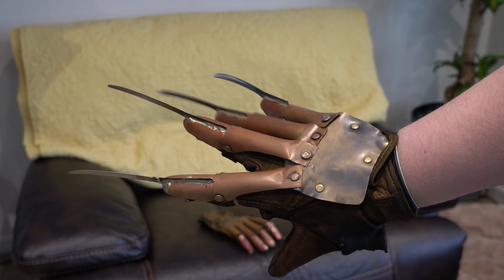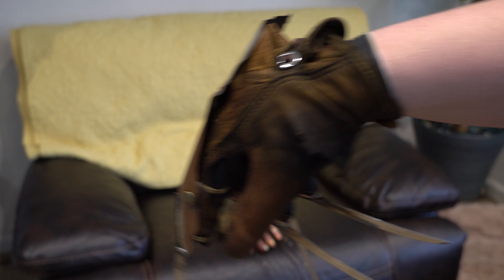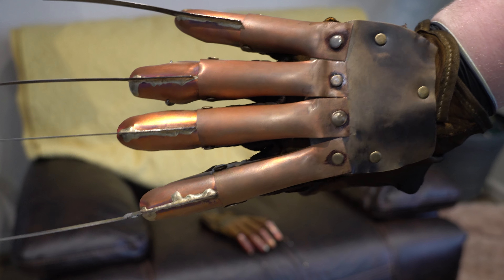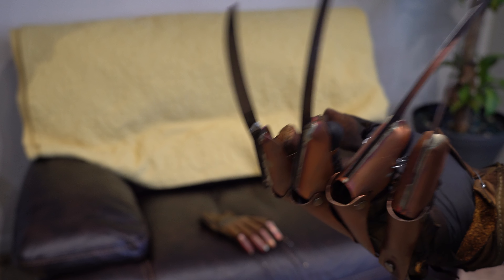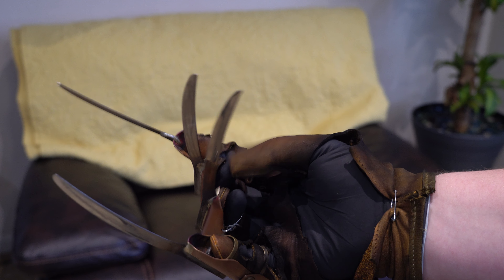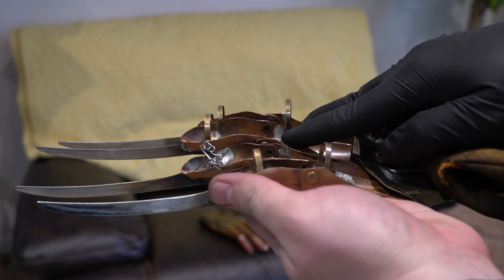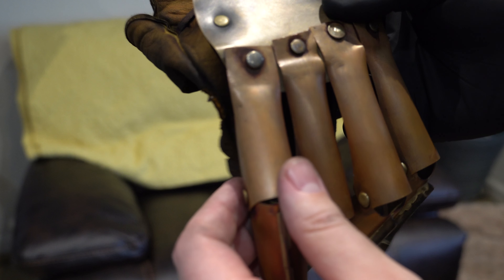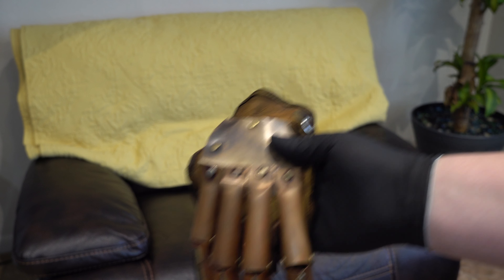Limited "Jesse's Dead" Part 2 Glove, 1 of 5